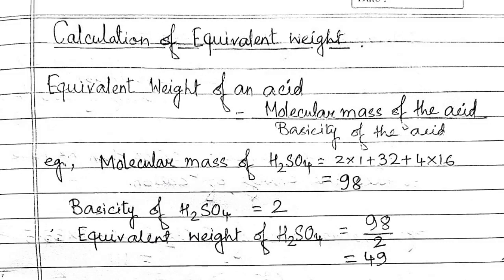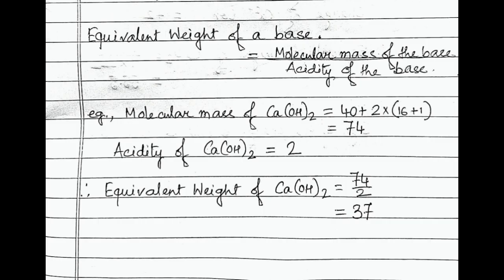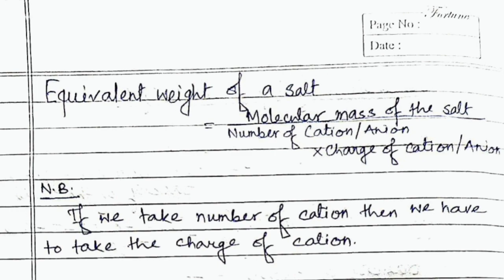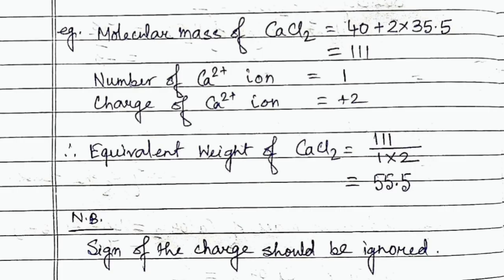Determination Of Equivalent Weight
How to find out equivalent Weight ?
 How to find out equivalent Weight of acid?
How to find out equivalent Weight of base?
How to find out equivalent Weight of salt?